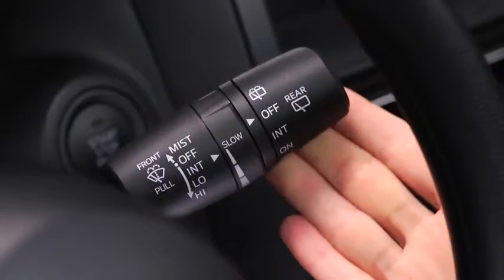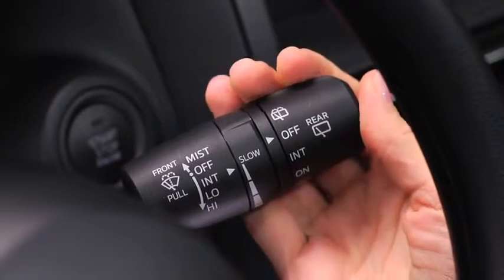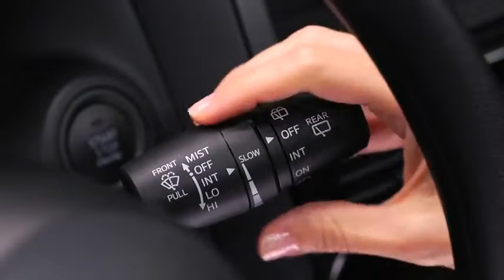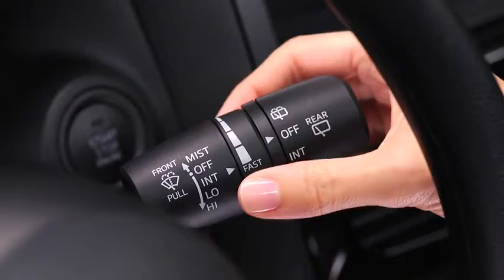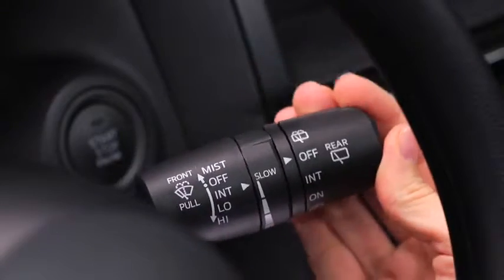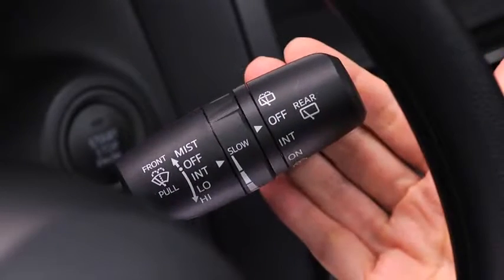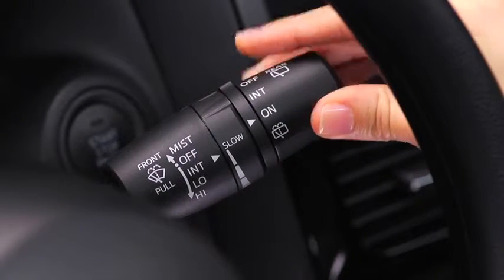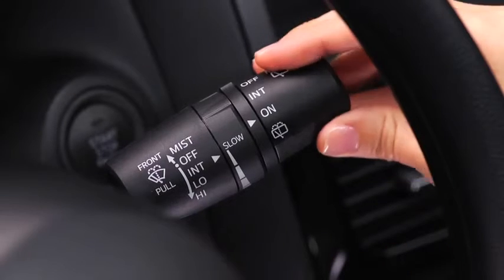2014 CX 5 — Wiper Washers Variable Intermittent Mazda USA